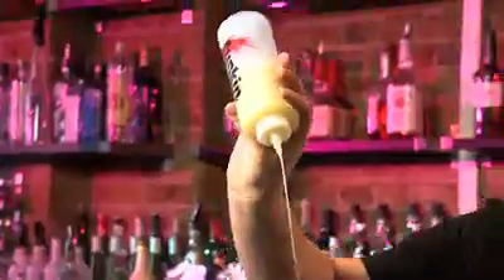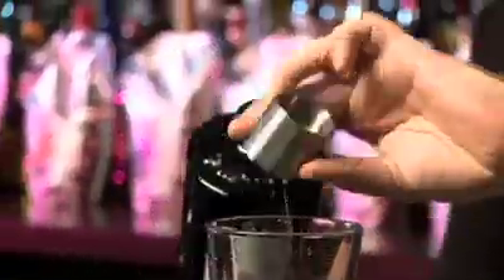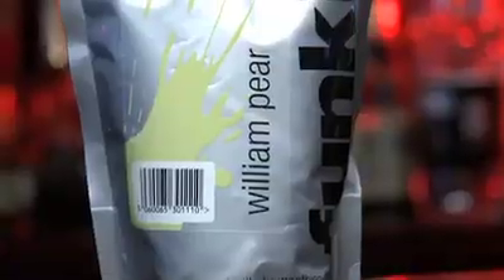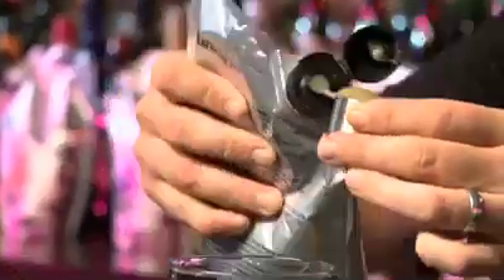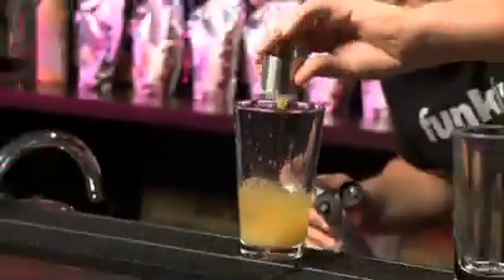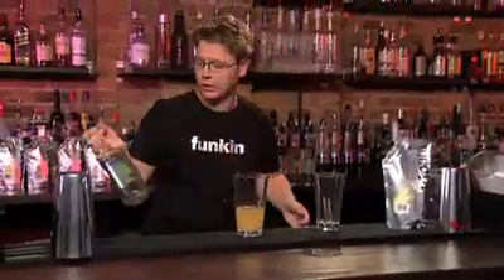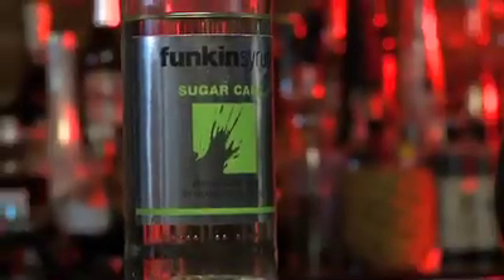Funkin make a Pear Cooler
Drinks company Funkin' show us how to make a pear cooler